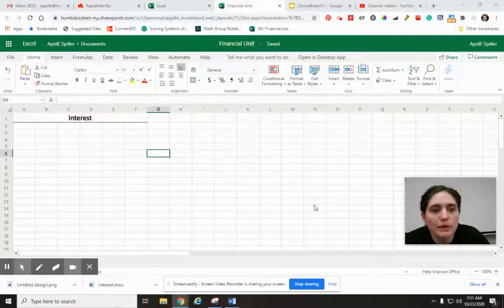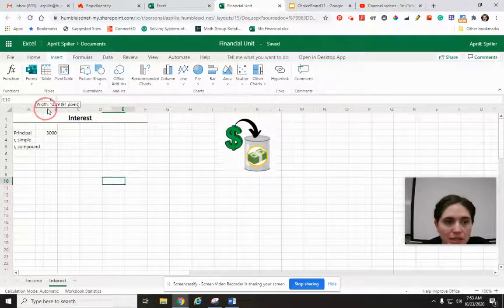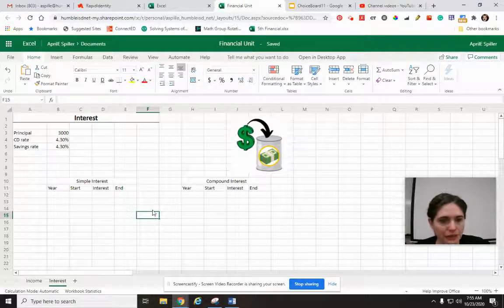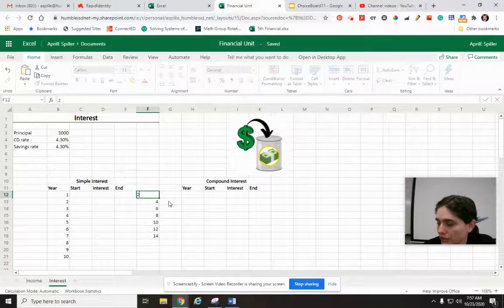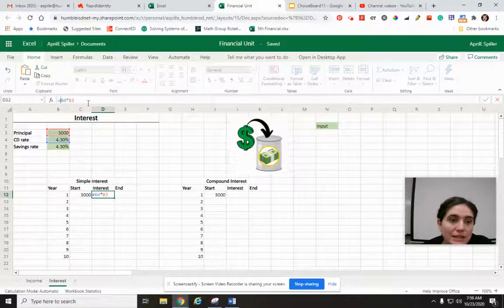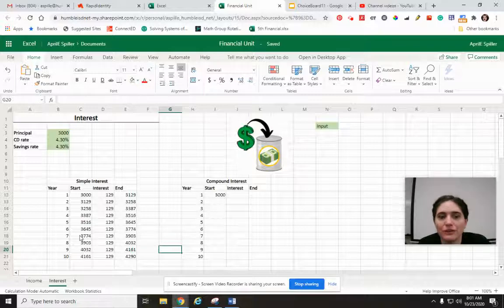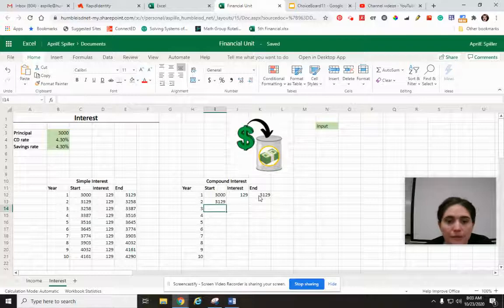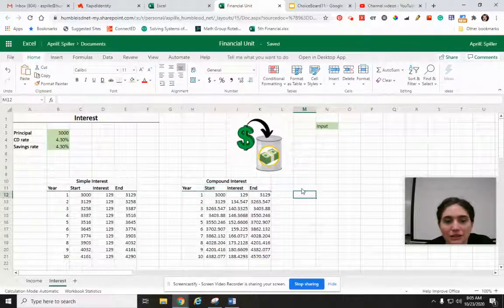Interest Calculations in Excel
This video goes through the steps of creating a spreadsheet to calculated interest.